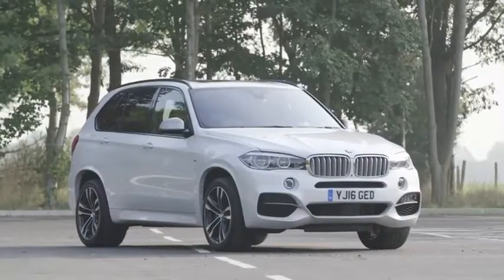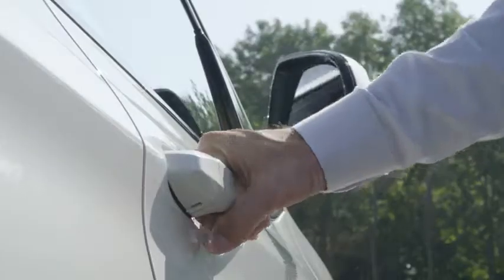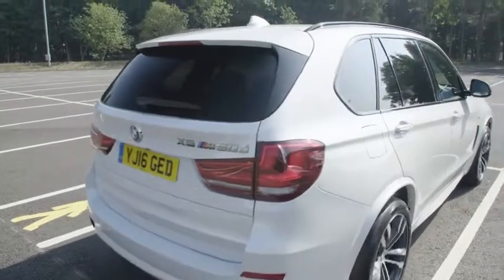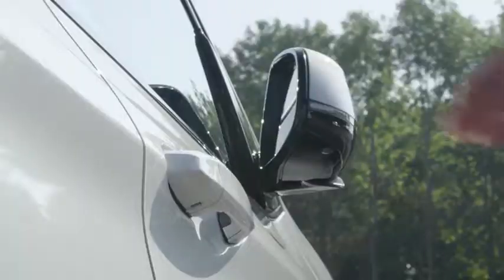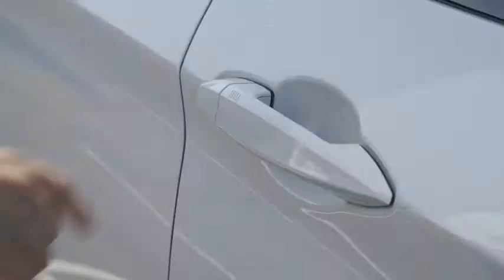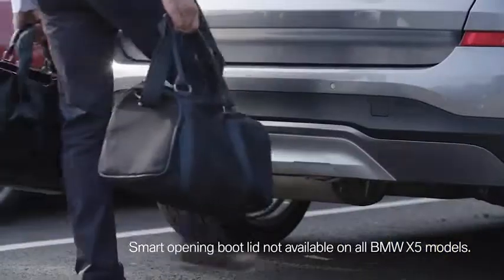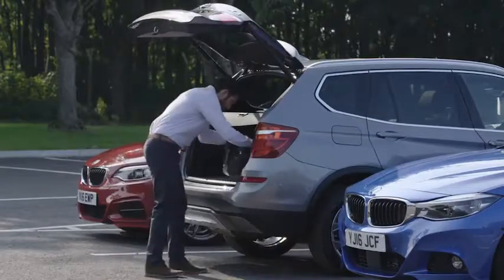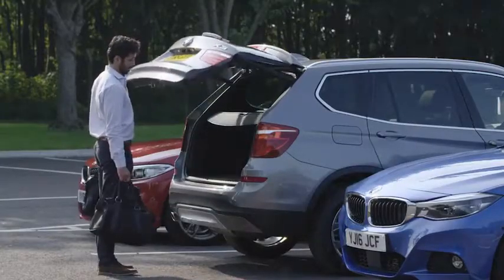BMW Comfort Access With Smart Opener BMW UK